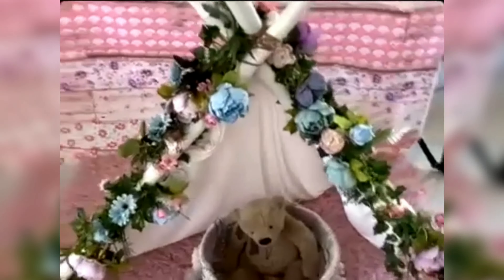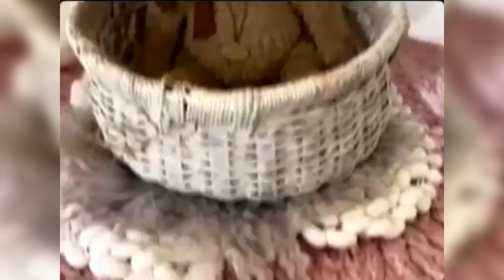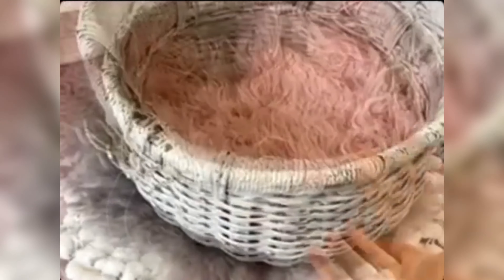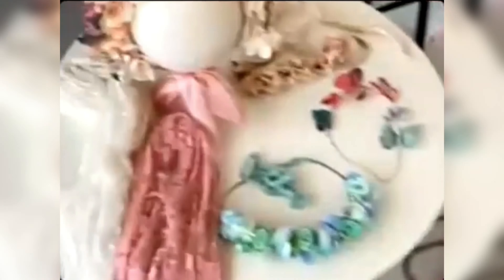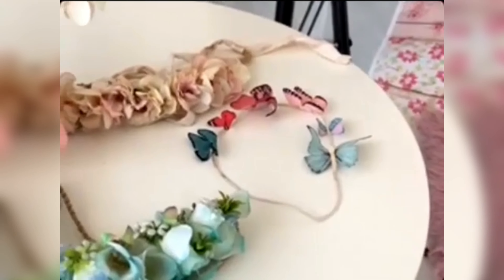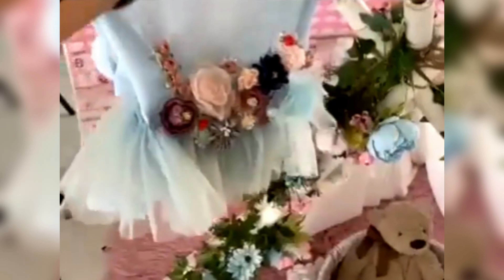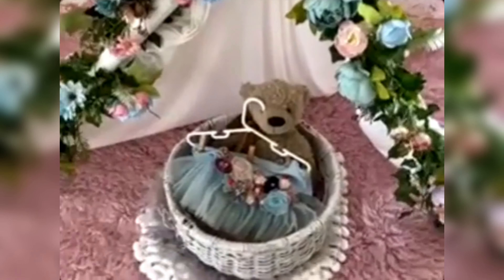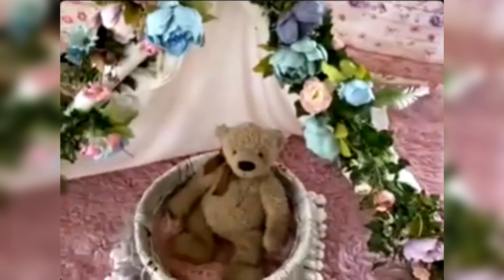Mommy’s Memories Part I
I am coming up with such informative topics to make all the mommies empowered to click good pictures with their camera phone at home. This will help mothers as well as fathers to capture their little one’s!

Learn with me and tag me to showcase your work !